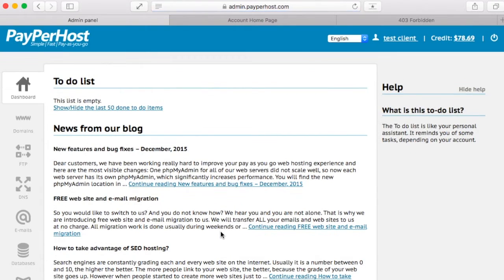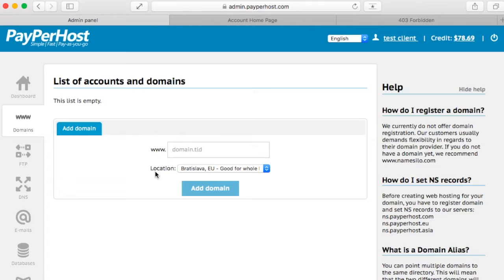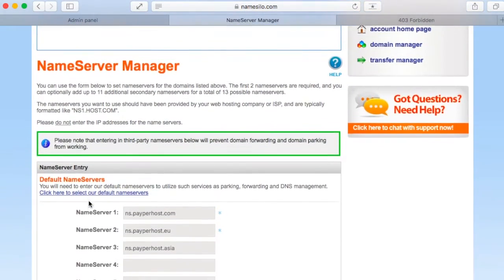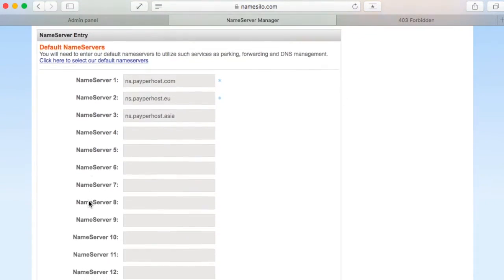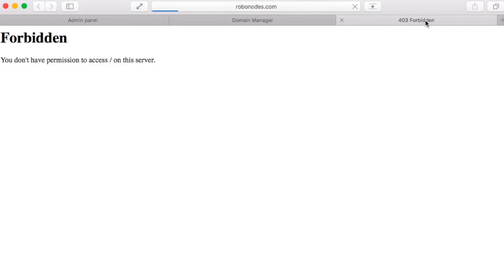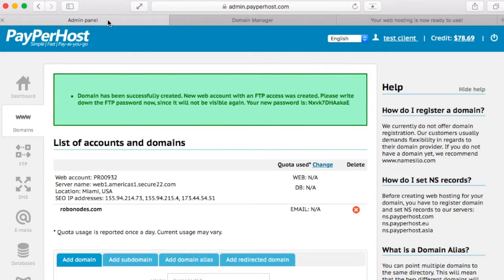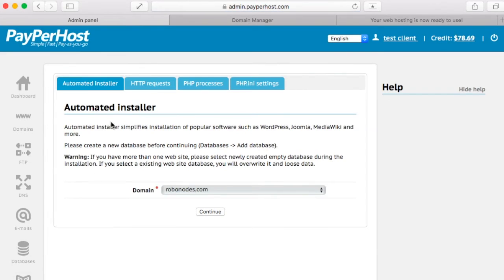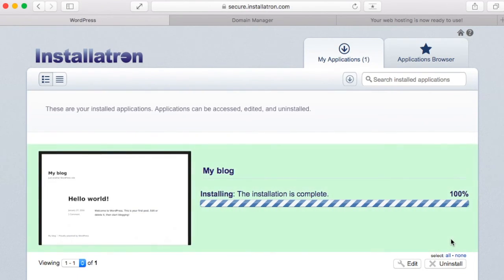Pay as you go web hosting quick start guide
This is a quick start guide for PayPerHost.com pay as you go web hosting.